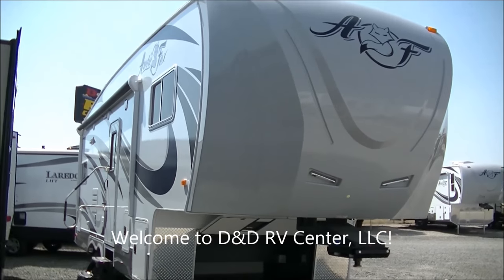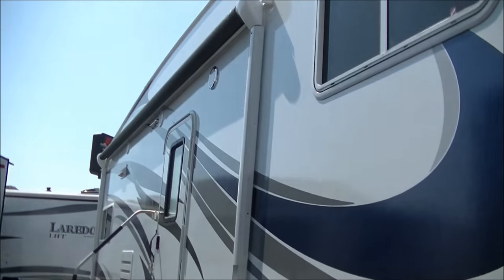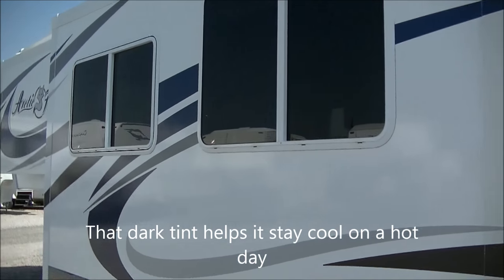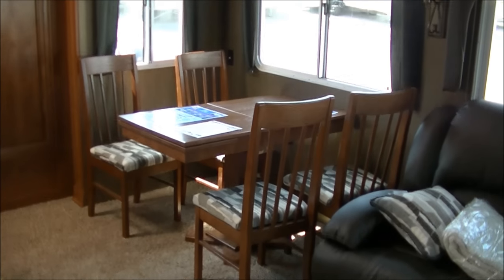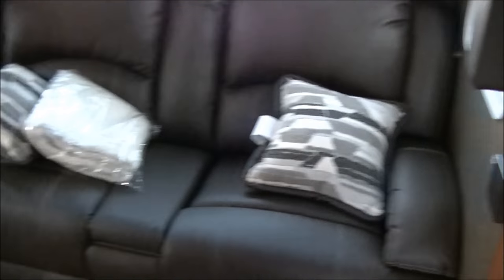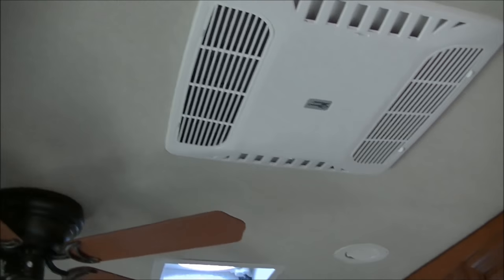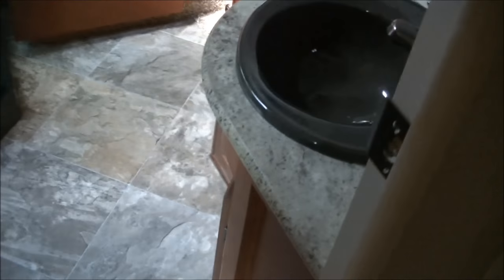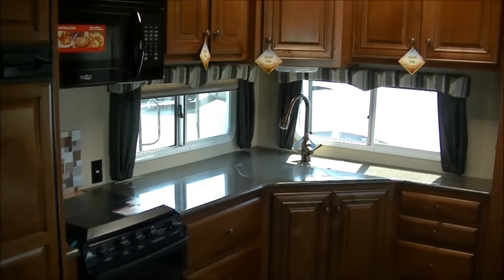2016 Arctic Fox 27 5L double slide 5th wheel at D&D RV Center, LLC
Come with us we show you a brand new 2016 Arctic Fox 27-5L double slide 5th wheel from Northwood Manufacturing.  This very popular 5th wheel is a rugged, well built RV that has excellent features for comfort and easy travel.  We offer no hassle prices that you can view online at ddrvcenter.com